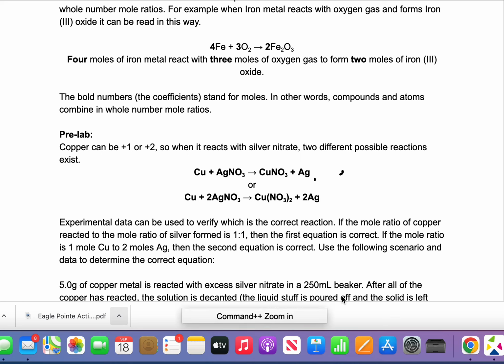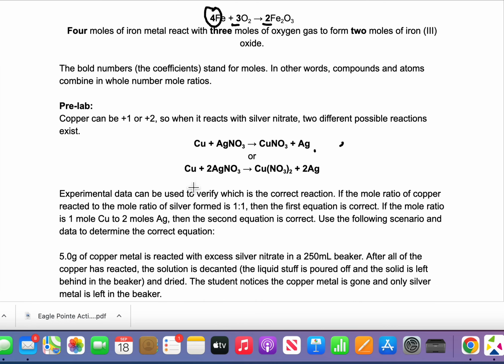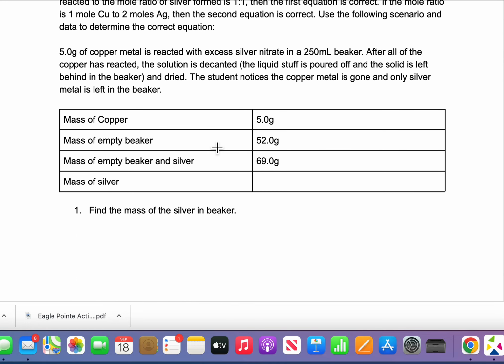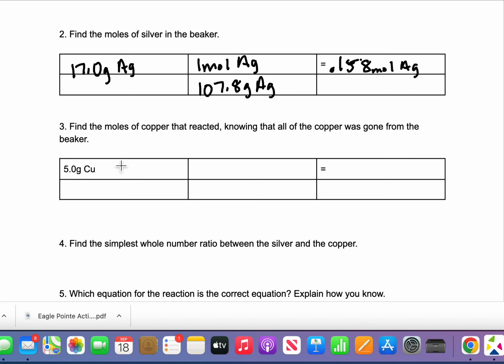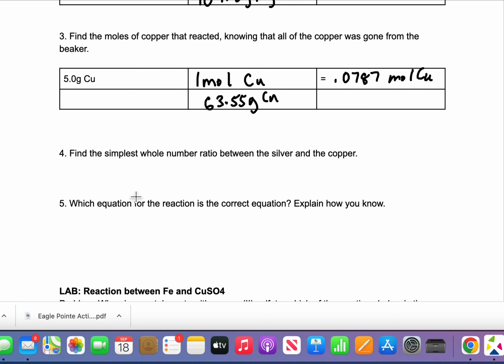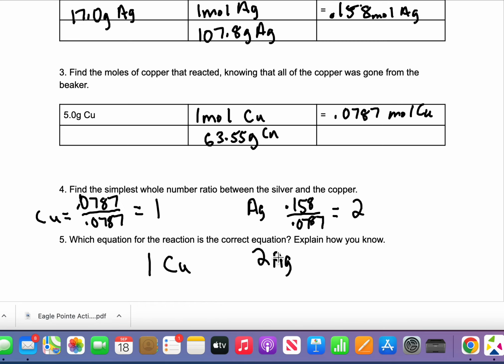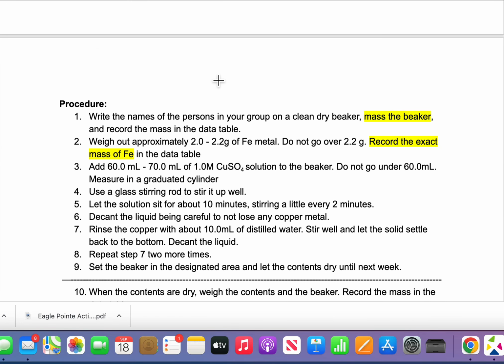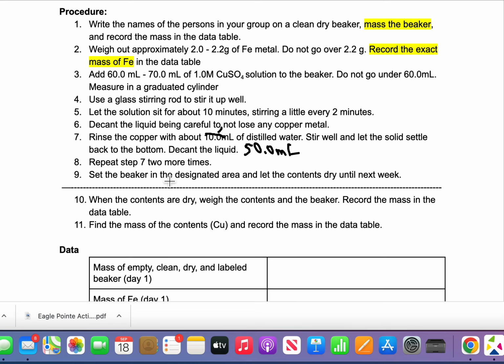Fe and CuSO4 Intro Lab Pre-lab